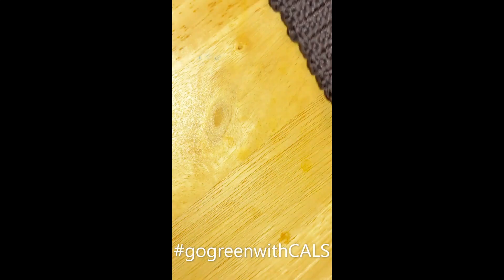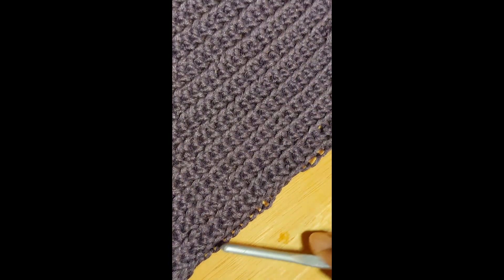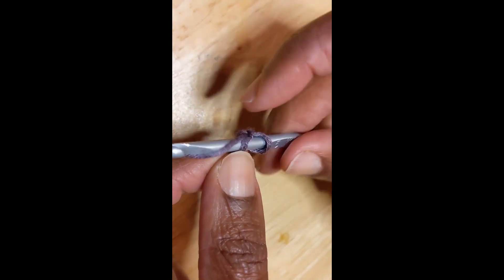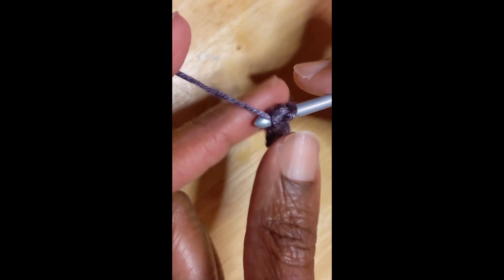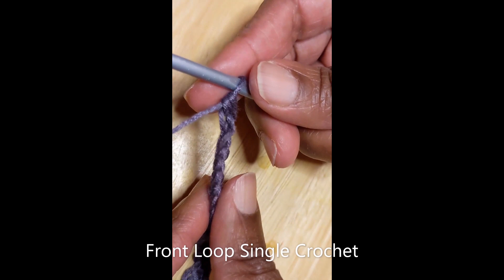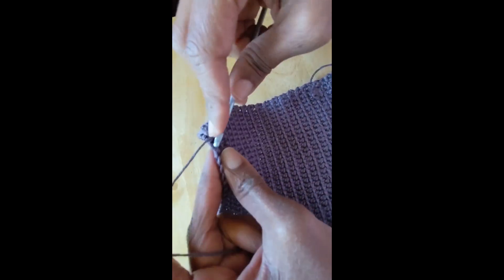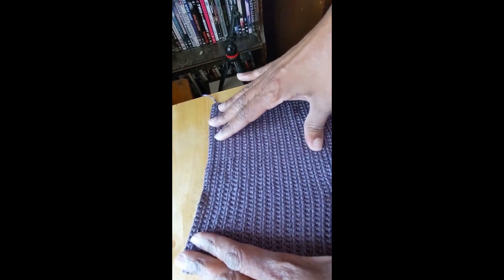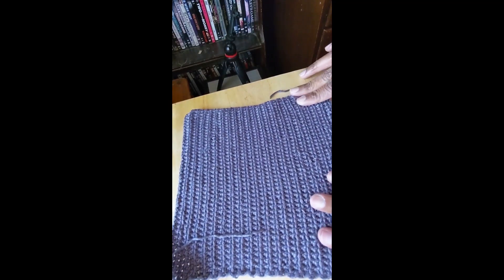April Crochet Square